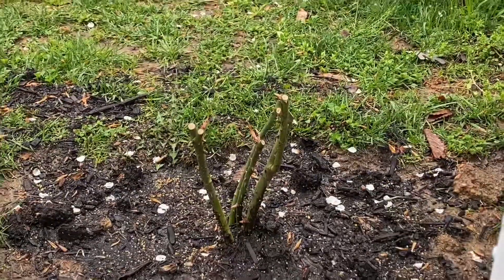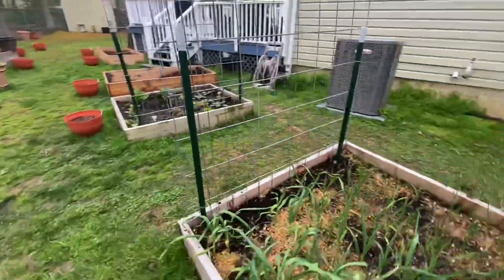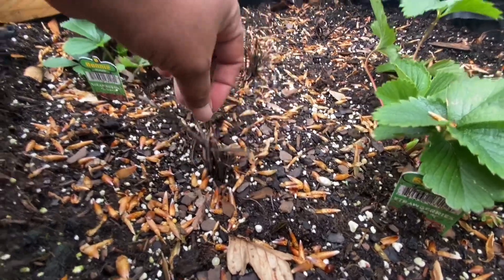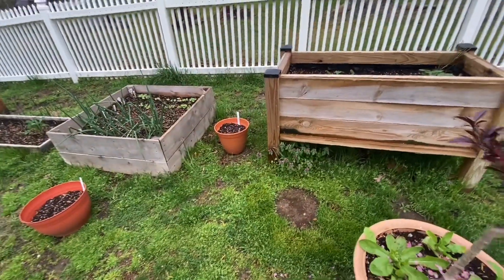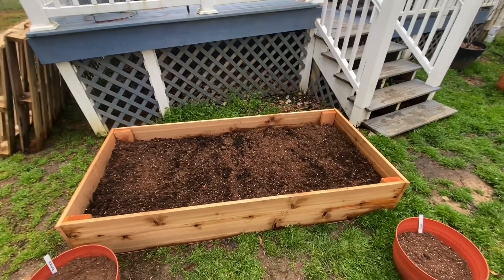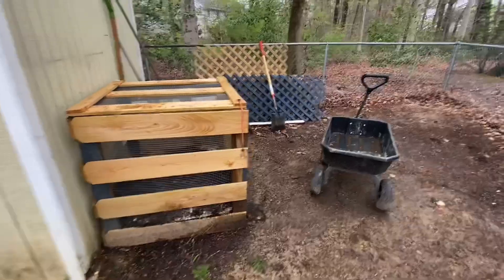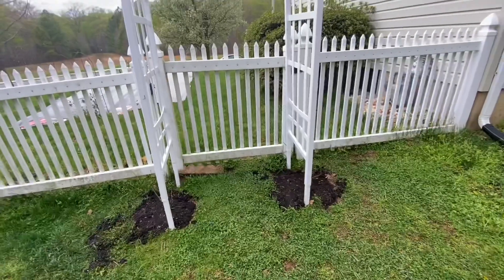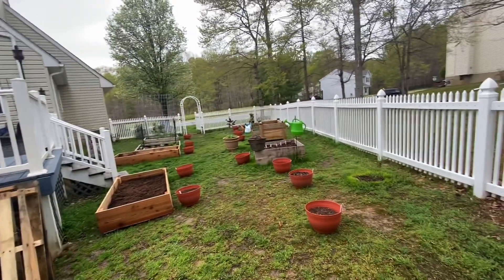Early Spring Potager Garden Tour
The first potager kitchen vegetable garden tour of 2021 in Maryland Zone 7A